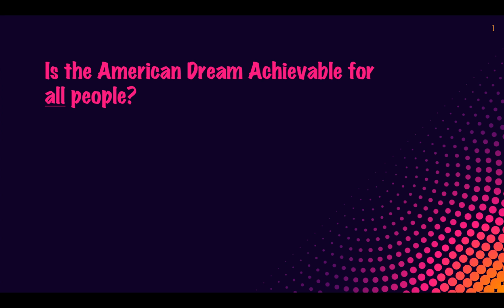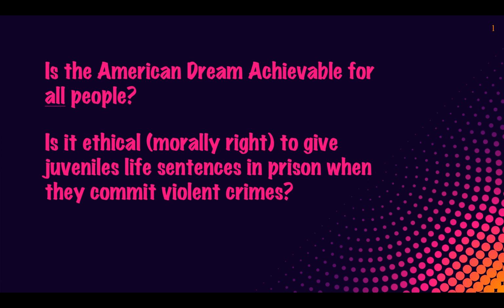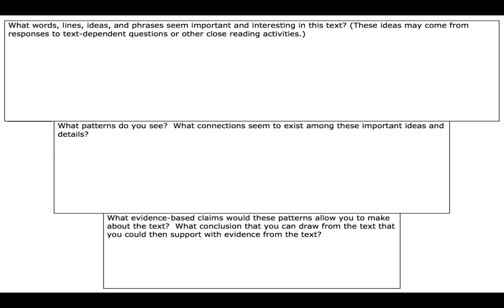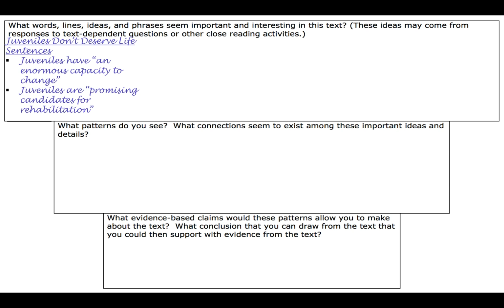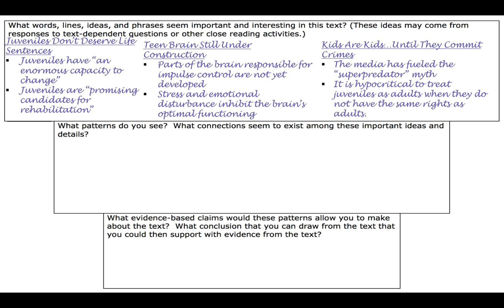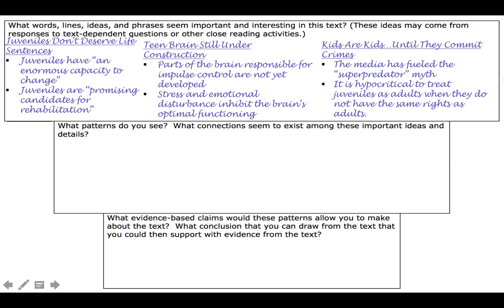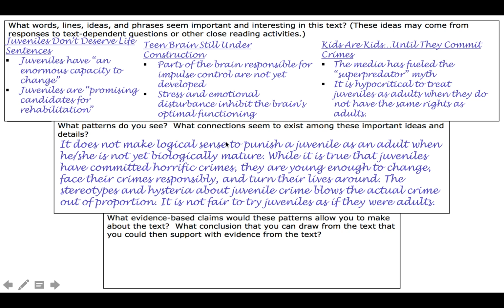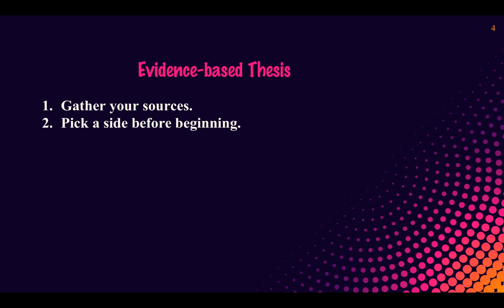Part 1 Evidence Based Thesis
This video was created as a tutorial to replace classroom instruction during the coronavirus closures. This is part one of an essay-writing series.